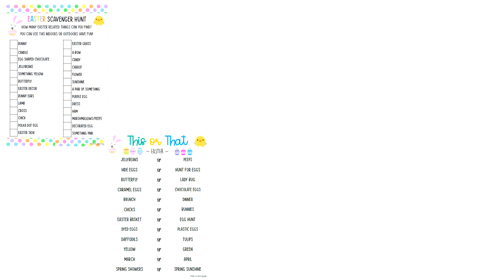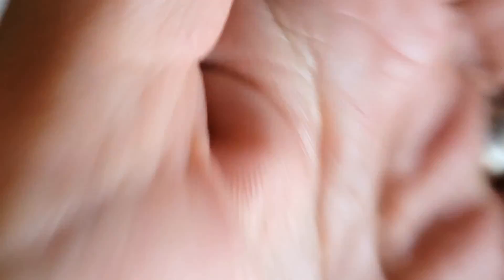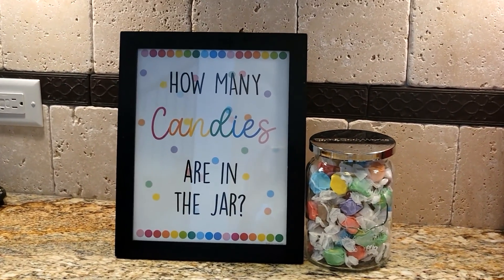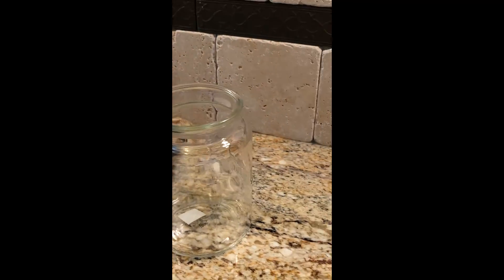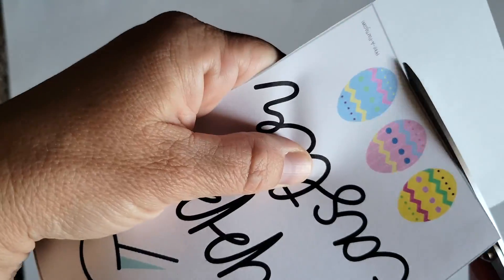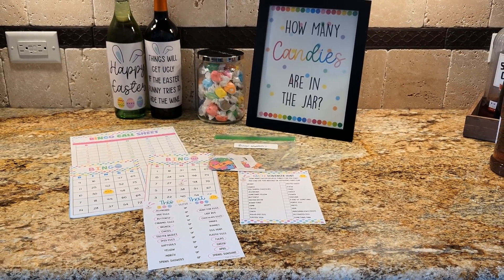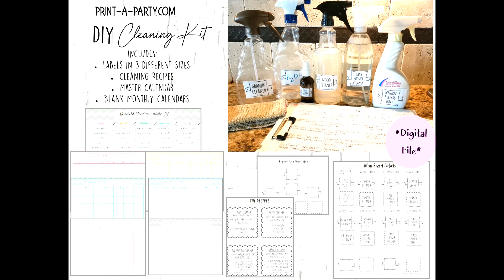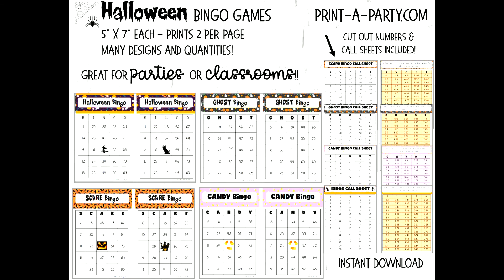Easter DIY Tips - Activities | Parties | Set Ups | Gifts - Quick and easy ways to make Easter fun!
This video showcases some cute ideas you can do to elevate your Easter celebration. These Easter DIY games, party setups and wine labels take minutes to print and set up. All of the printables showcased in the video come from my website at Print-A-Party.com.